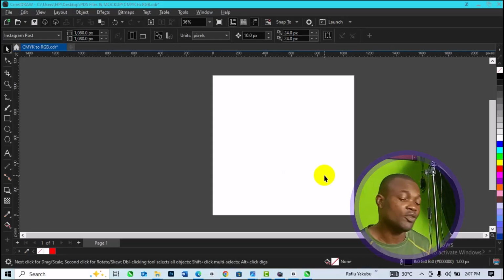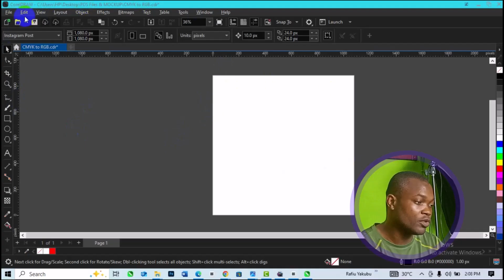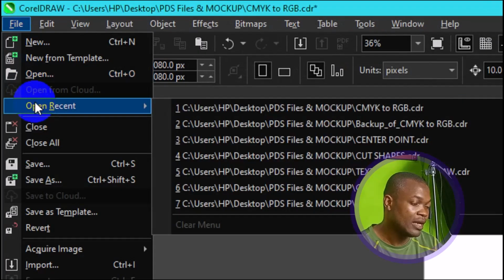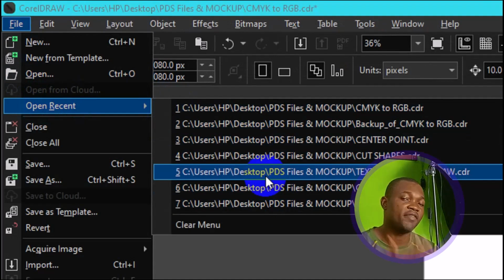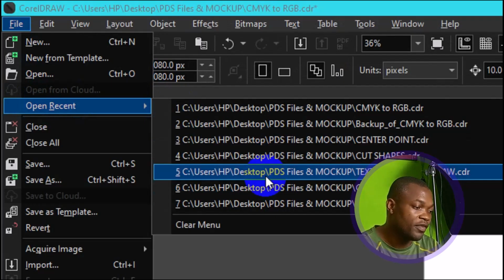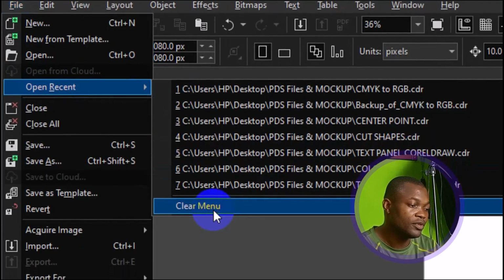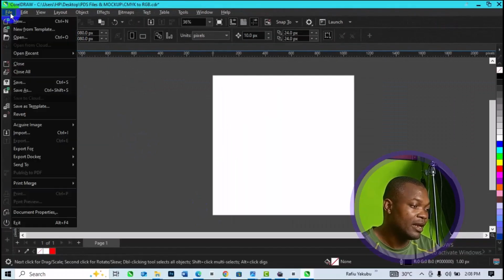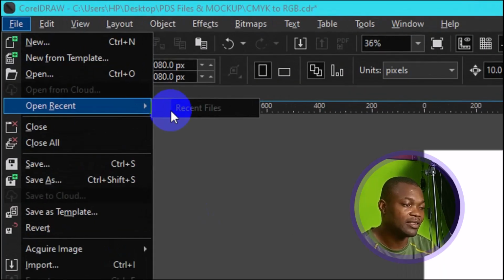How to Clear Recent Files in CorelDraw